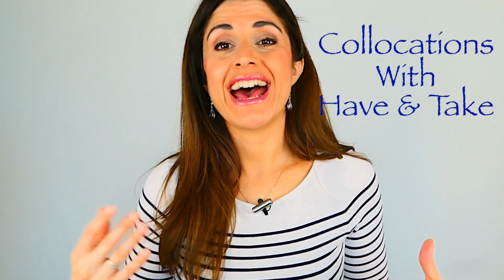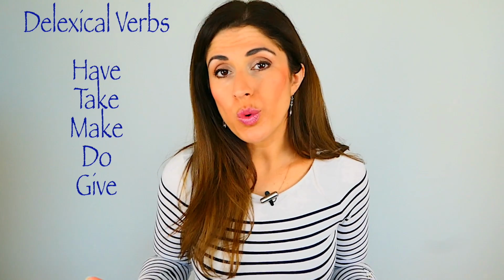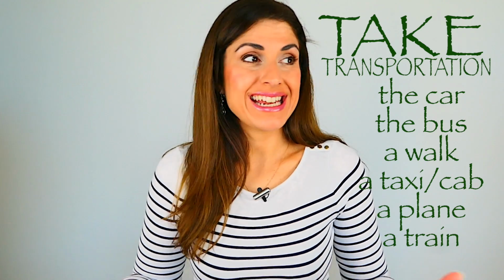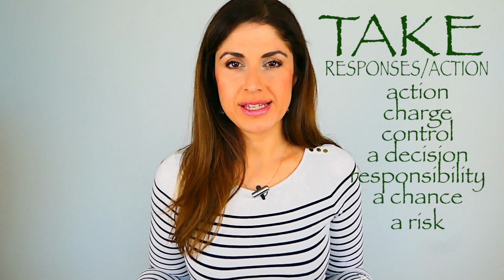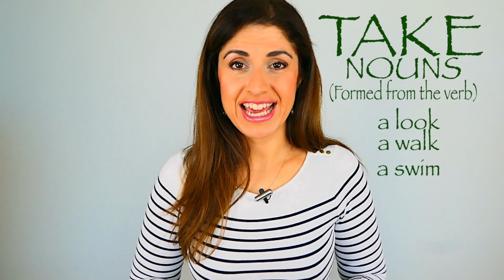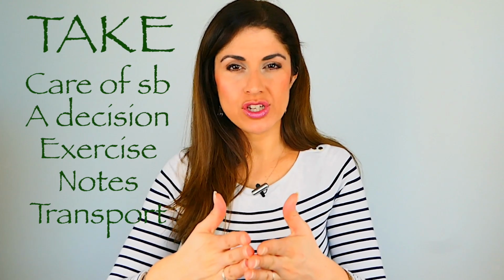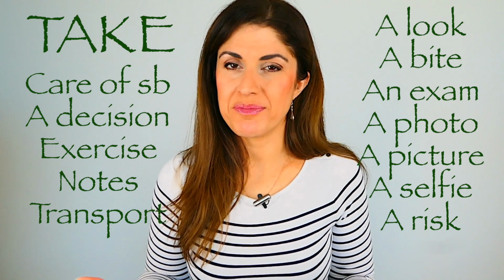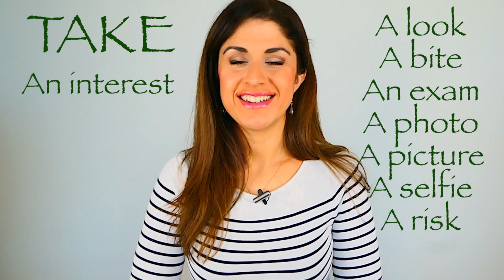Have and Take Differences | Collocations and Expressions in English with Have and Take.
Do English verbs confuse you? Would you like to learn vocabulary faster and sound more natural and native in English? This English language vocabulary lesson should help you understand the differences between 'have' and 'take' . There are so many expressions and collocations with have and take and a few differences between British and American English...so, watch, learn and try using these collocations in English!

To find out more about LEARNING ENGLISH WITH LINGODA